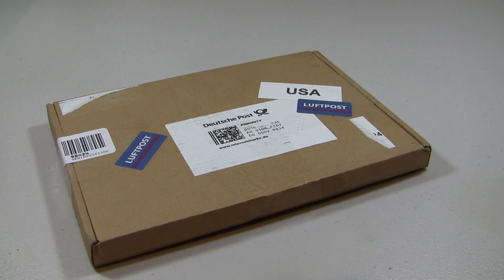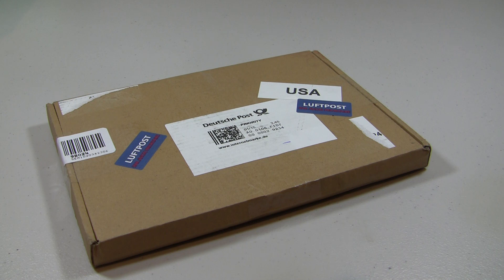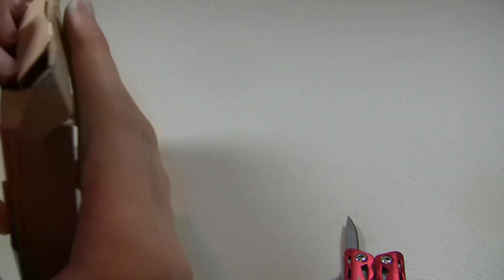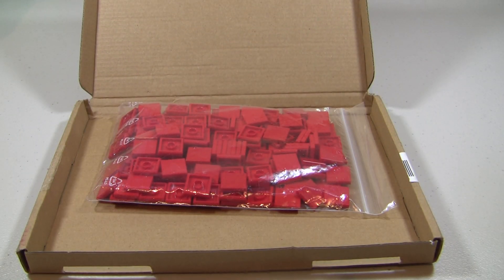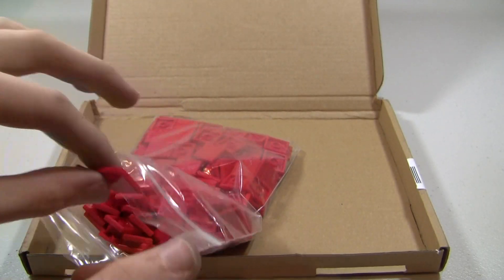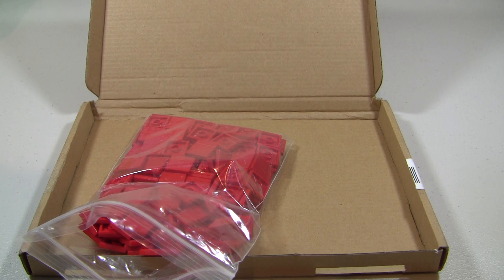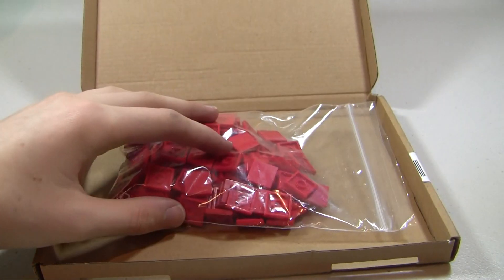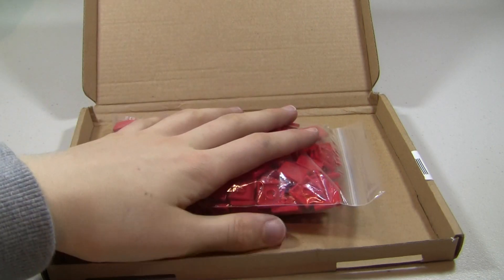LEGO Haul #3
Thanks!

98024

search_query=x39&x=0&y=0

A: No.

~Payton